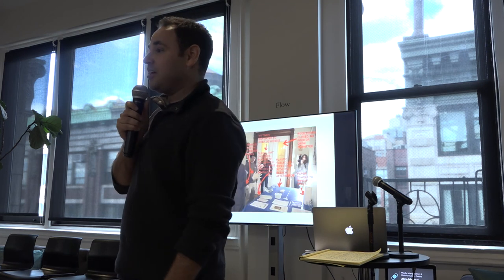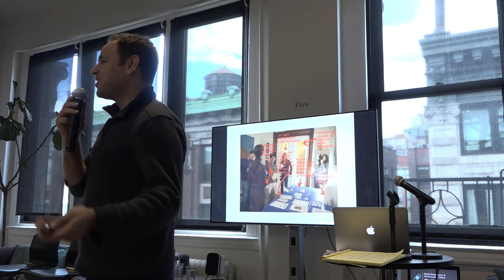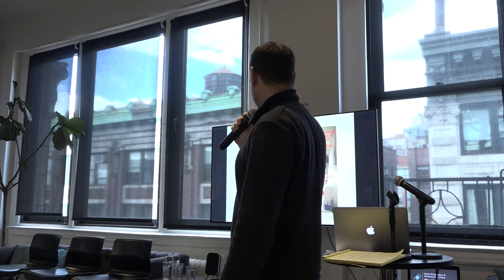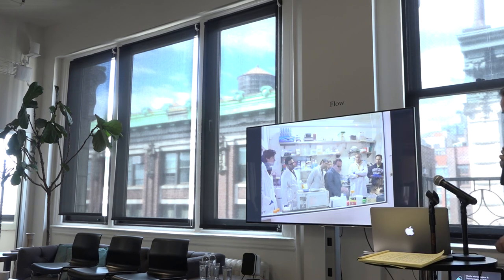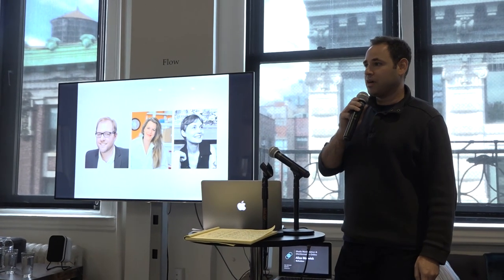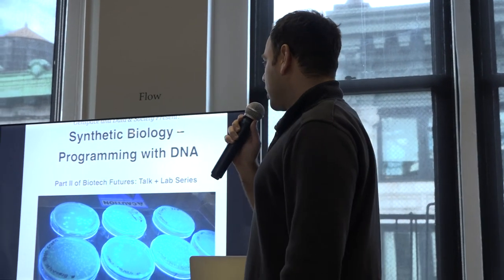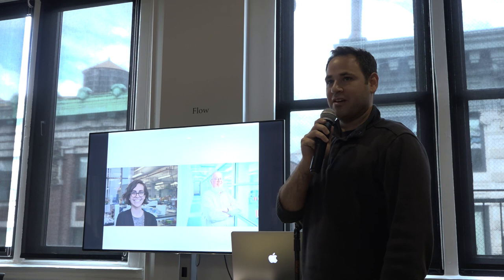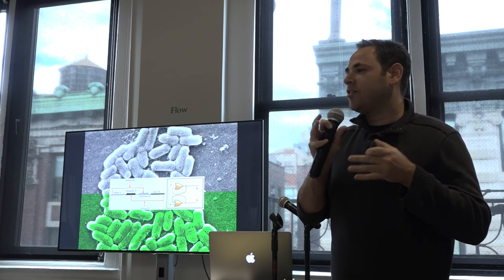Databite No. 100: Daniel Grushkin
Daniel Grushkin speaks about the origin of GenSpace, The DNA Revolution, and merging data with biology.

This talk delves into the evolution of ubiquitous biology during the past decade, and what promoting science in an unconventional way looks like. Grushkin discusses moving biotechnology outside of the traditional lab space, and also provides an overview of the Biotech Futures Talk series.
Data & Society’s Fellows Talks is a three-part Databite series showcasing our 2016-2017 fellows cohort. Each talk features 3 fellows speaking about their work, wide-ranging interdisciplinary connections, and a few of the provocative questions that have emerged this year.

Data & Society Founder and President danah boyd moderated the conversation.